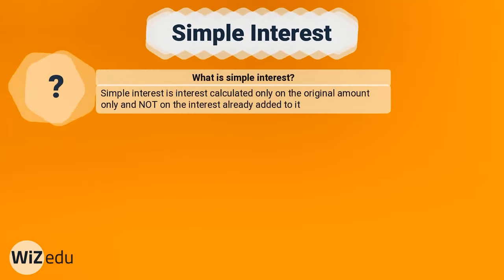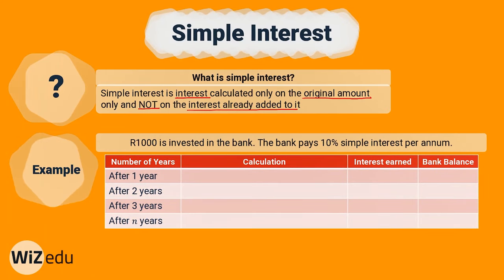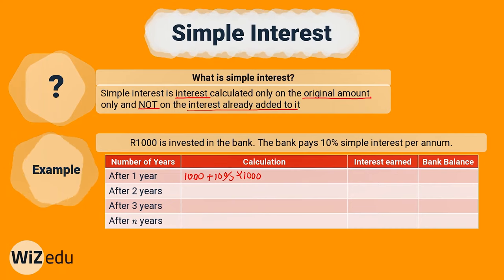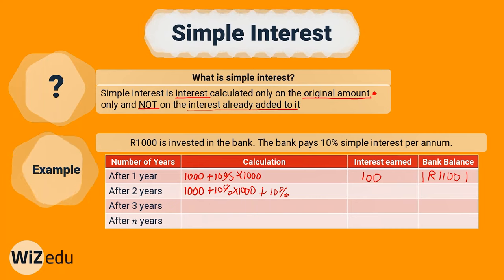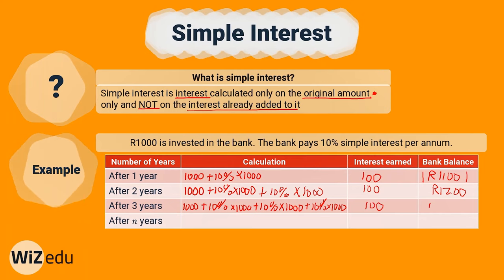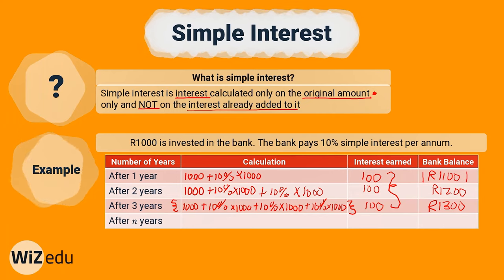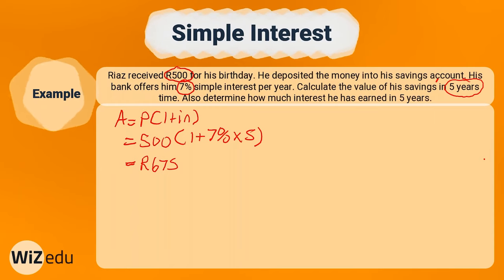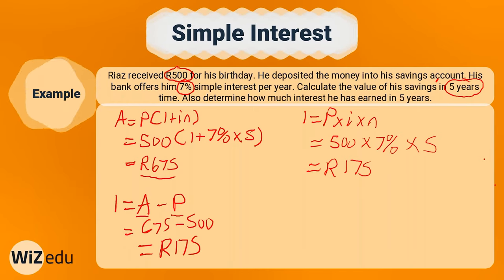New Design!!! | Finance | Simple Interest | WiZ.edu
Featuring a new and updated design! Let us know what you think of our new graphics in the description below.

Join Ashraf as he explains the fundamentals of simple interest.